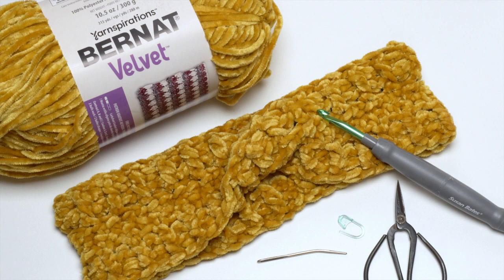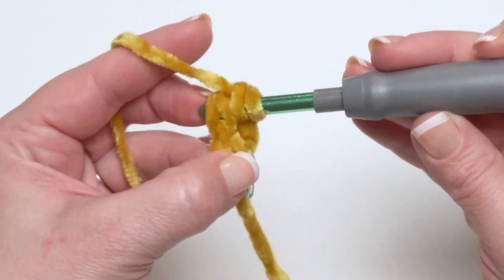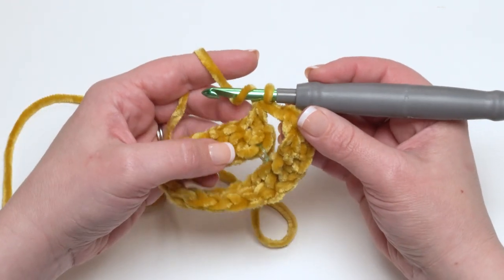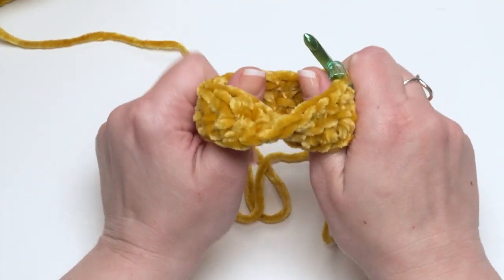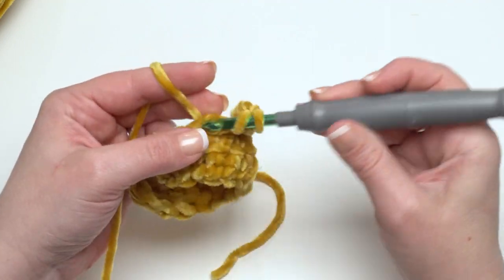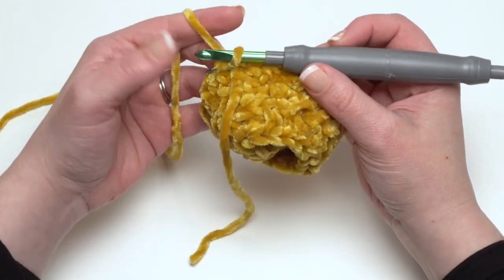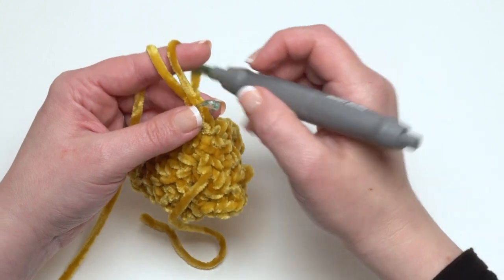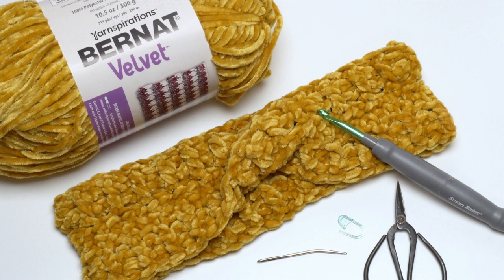How to Crochet: Velvet Mobius Ear Warmer (Right Handed)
Cold winds do blow, but yarn can help you fight the chill! The Velvet Mobius Ear Warmer is fuzzy, cozy, and a great stash buster - and it's a free crochet pattern on Moogly!